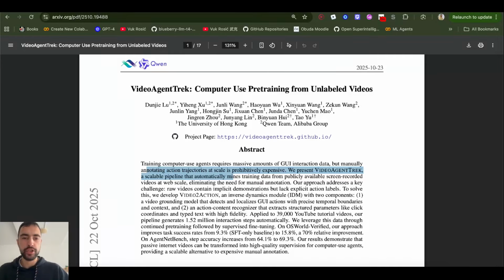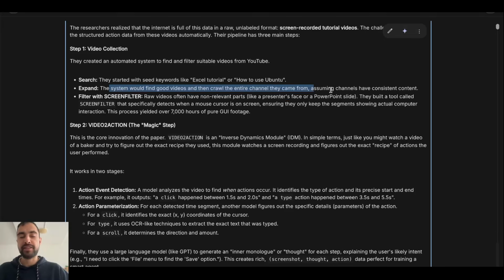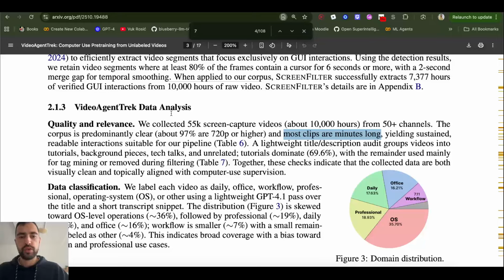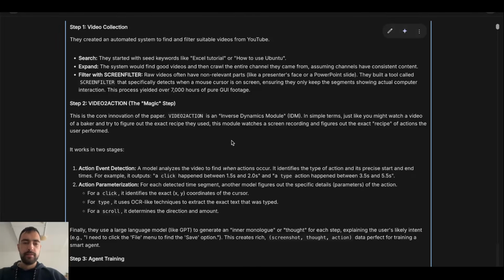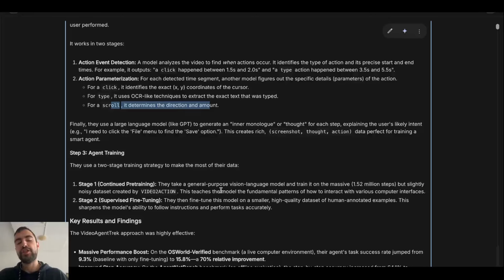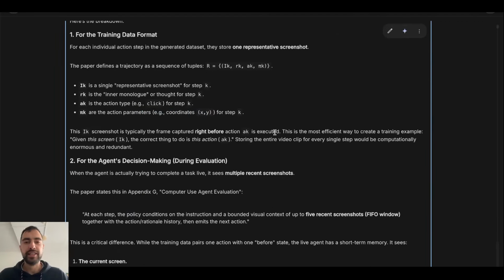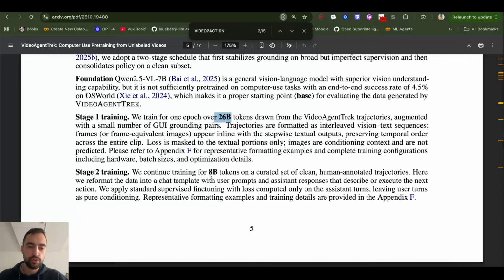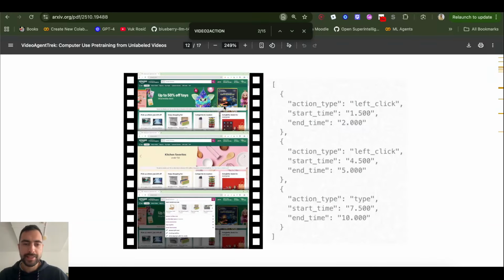Train Computer Use Agent On YouTube Videos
0:00 Training Computer Agents
0:33 Data Collection Pipeline
1:12 Filtering Screen Recordings
2:07 Video to Action
3:15 Generating Thought Process
4:46 Two-Stage Training
5:27 Training Data Events